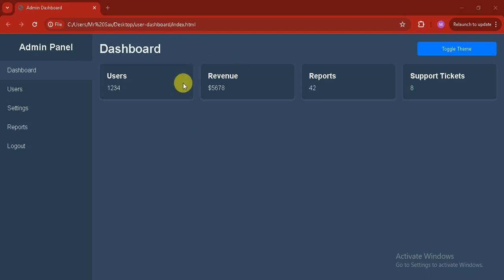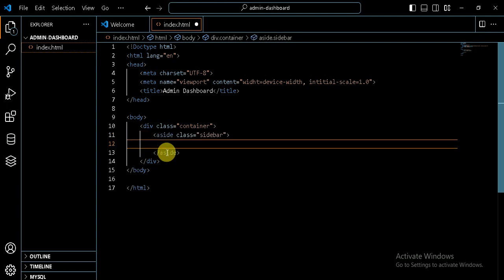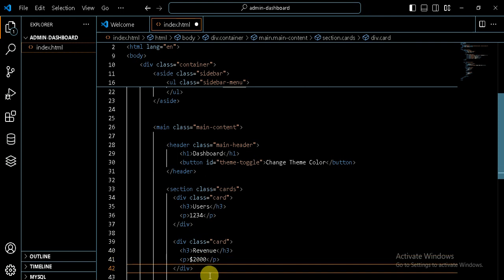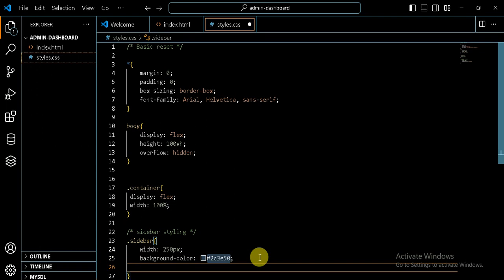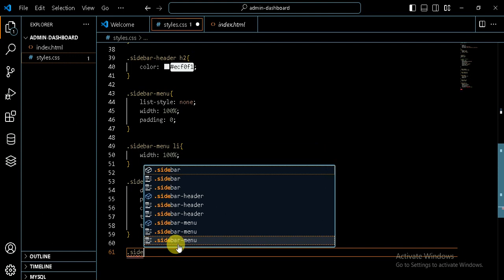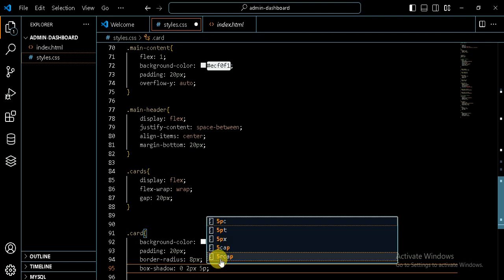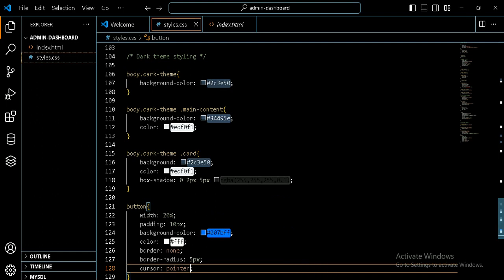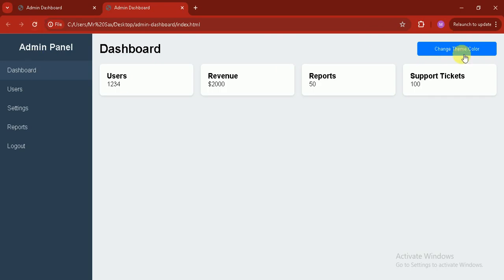BUILD A FUNCTIONAL UI/UX ADMIN DASHBOARD FROM SCRATCH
Welcome to my latest video tutorial on creating a professional admin dashboard using HTML, CSS, and JavaScript! In this tutorial, you'll learn how to design and build a fully functional admin dashboard from scratch. We will cover:

- Structuring your HTML for a clean and efficient layout.
- Styling your dashboard with CSS to make it visually appealing and user-friendly.
- Adding interactivity with JavaScript, including dynamic charts, modals, and navigation.

By the end of this tutorial, you'll have the skills to create a robust admin dashboard that can be customized for any project.